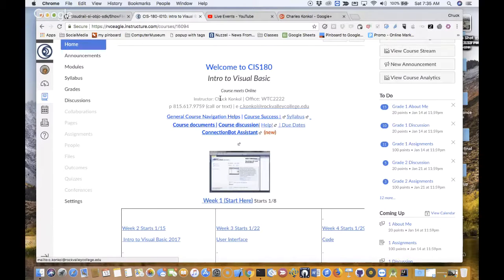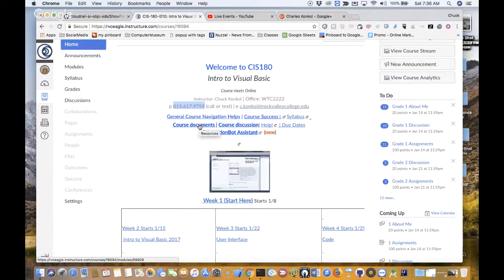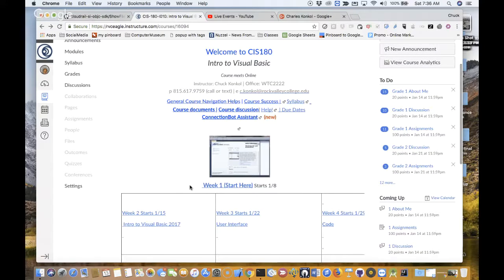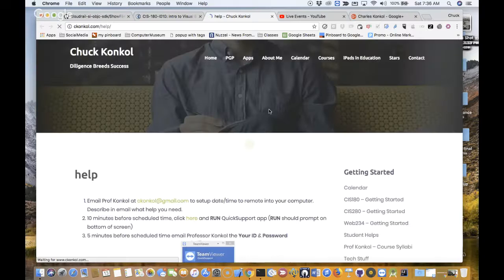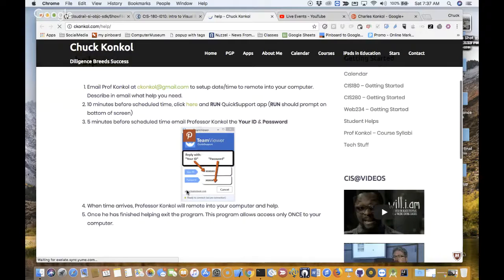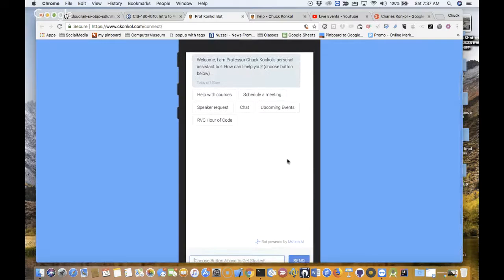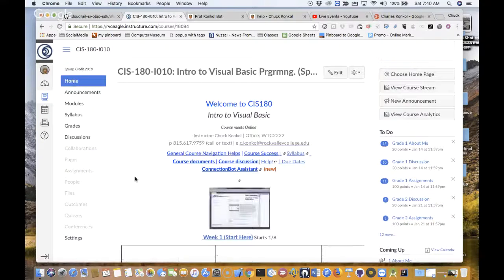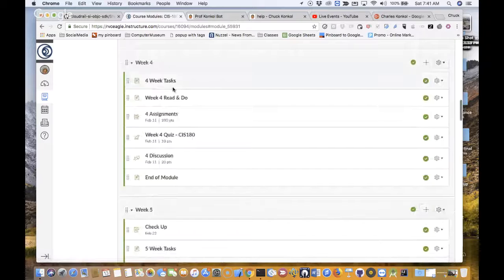CIS180 Week 1 Spring 2018